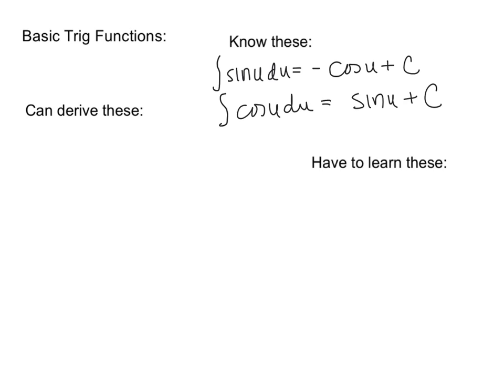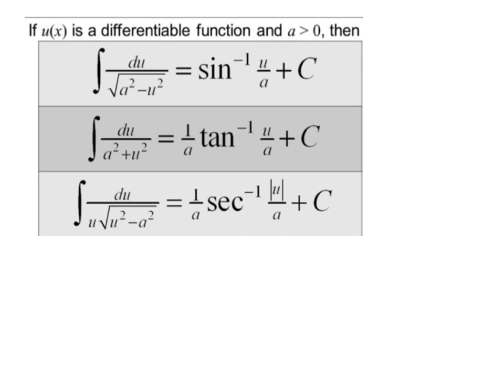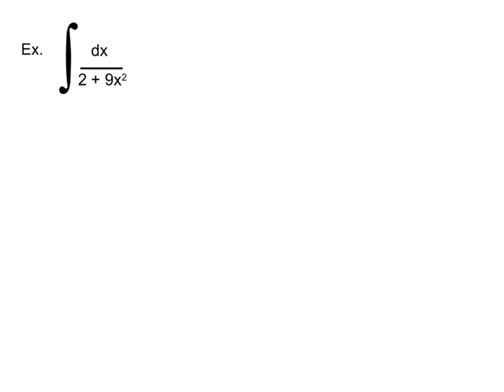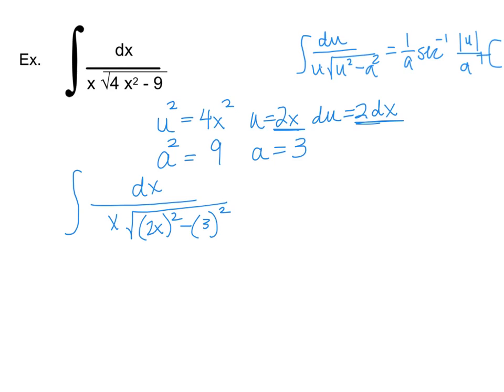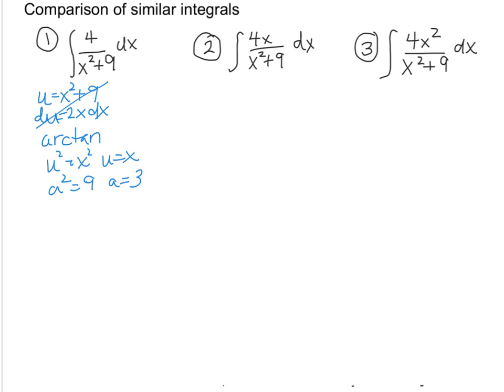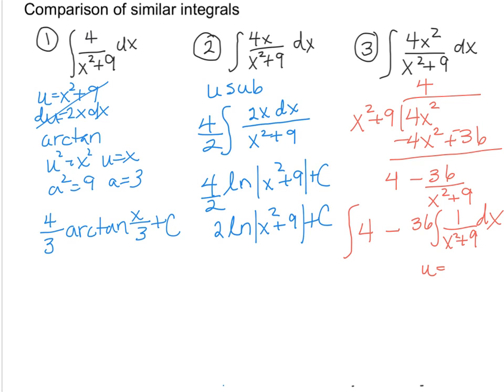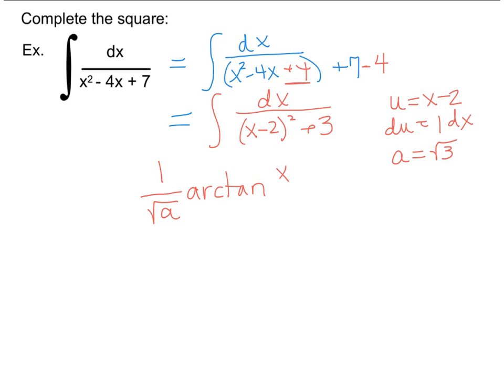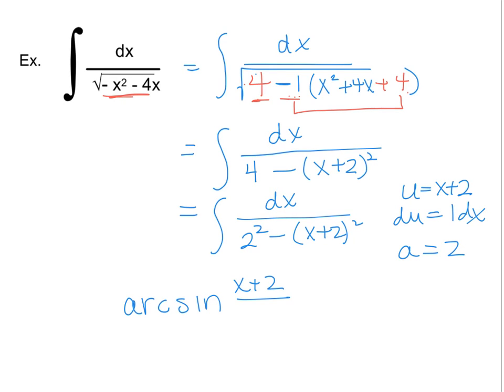C 5 Inverse Trig Functions Integrals